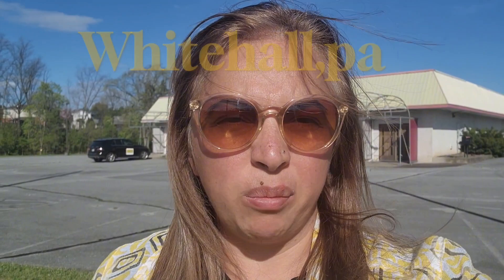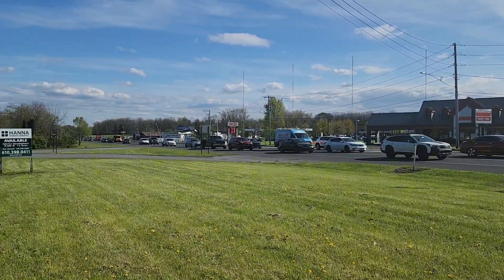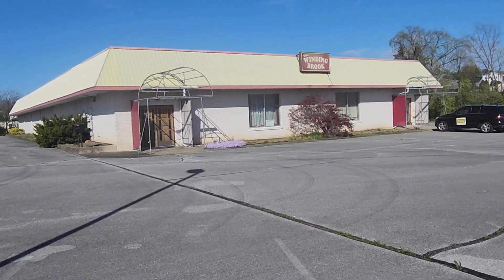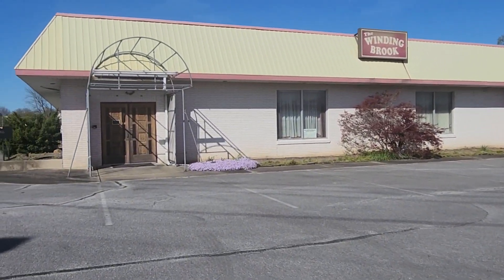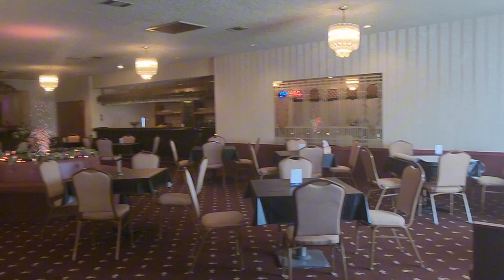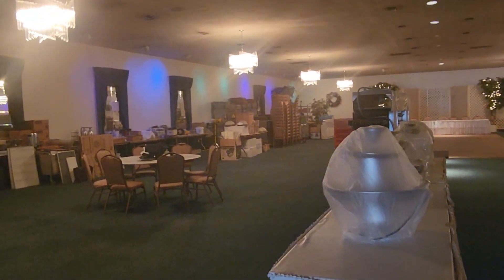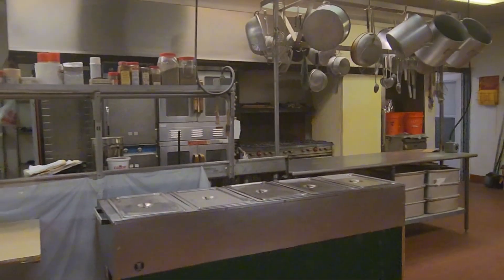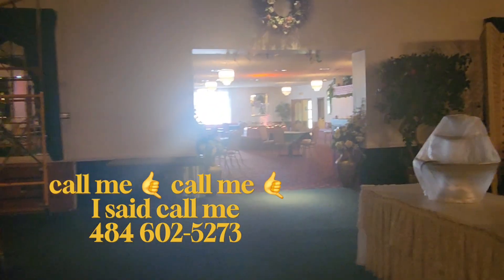🏢 Unique Business Opportunity: Hotel/Motel/Make Your Offer or Consider Partnership! 🏢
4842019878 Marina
Howard Hanna The Frederick Group Commercial Real Estate
🏢 Unique Business Opportunity: Make Your Offer or Consider Partnership! 🏢

Discover an exceptional chance to invest in a prime business location! Situated on 7.48 acres, this standalone building offers over 13,100 square feet of space, accompanied by a generous 180 parking spots. Boasting a single floor plan and equipped with public sewer and water utilities, this property presents an array of possibilities.

Key Features:

Strategic Location: Enjoy unparalleled access to major highways and bustling shopping centers, ensuring maximum visibility and convenience.
Versatile Usage: Perfectly suited for a variety of ventures including restaurants, conference centers, retail outlets, and medical facilities.
Expansion Potential: With approval for three commercial sites, the potential for growth and development is limitless.
Choice Hotels International Approved: Recognized as an approved site for the esteemed Choice Hotels International flag, enhancing its appeal for hospitality ventures.
Whether you're looking to make an offer or explore partnership opportunities, this property promises an enticing investment proposition. Seize the chance to capitalize on this prime location and unlock the doors to success!

Listed By Bob Nemeth of HH Real Estate agency

to learn more about this exceptional business prospect! 🌟

asking price is $7,000,000
link for the listing
Welcome to the hub of opportunity in the heart of Lehigh Valley! 🏢💼

🌟 Lehigh Valley Business & Commercial Real Estate Showcase 🌟

Explore the vibrant landscape of business and commercial real estate opportunities in the thriving Lehigh Valley region. From bustling downtown districts to picturesque suburban settings, our channel is your go-to destination for discovering prime properties ripe for investment, expansion, or relocation.

Join us as we:

🏙️ Spotlight Local Businesses: Get an insider's look at the diverse range of businesses that call Lehigh Valley home. From innovative startups to established enterprises, we showcase the entrepreneurial spirit and economic vitality of our community.

🏢 Showcase Commercial Properties: Whether you're seeking office spaces, retail storefronts, or industrial facilities, we feature a curated selection of commercial properties available for sale or lease. Find the perfect space to bring your business vision to life.

📈 Highlight Investment Opportunities: Unlock the potential of Lehigh Valley's commercial real estate market with expert analysis, market trends, and investment insights. Discover lucrative opportunities to grow your portfolio and maximize your returns.

Whether you're an aspiring entrepreneur, a seasoned investor, or a business owner looking to expand, our channel provides the resources and expertise you need to navigate the dynamic landscape of Lehigh Valley business and commercial real estate. 🚀